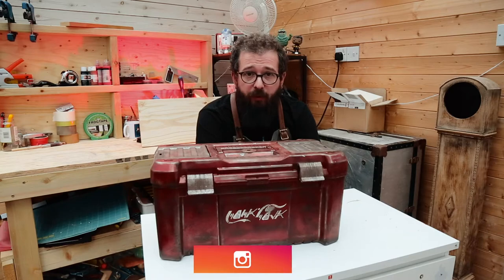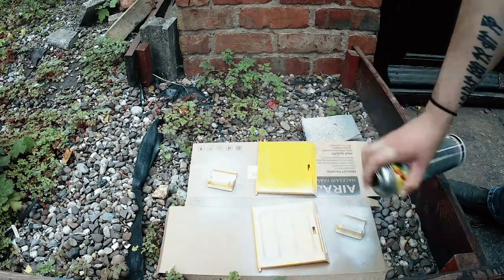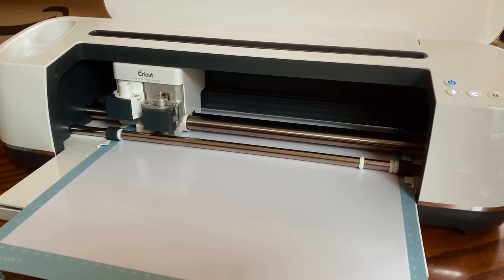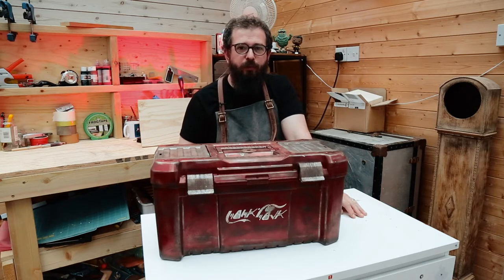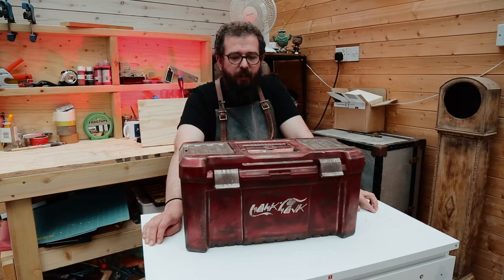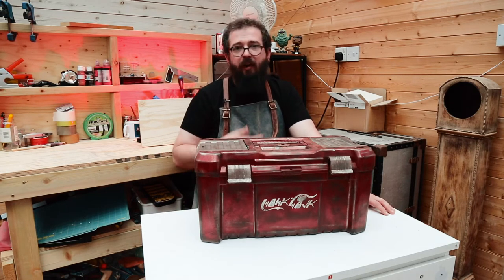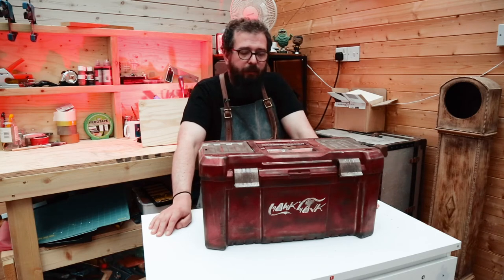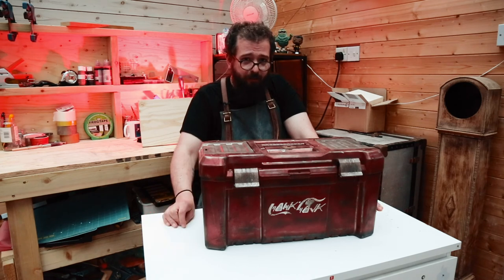How to make a Star Wars Galaxy's Edge inspired Coca Cola toolbox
I needed a toolbox to store some of my less frequently used tools. I wanted something cool and unique but I had the budget for something cheap and plastic.

Inspired by the Coca Cola bottles and drinks stands in Galaxy's Edge at Disney I turned my toolbox into a one of a kind storage crate that looks like it's spent many years sitting outside of a cantina.

In this video I also talk about how I'm dealing with project setbacks and how they impact of my PTSD.